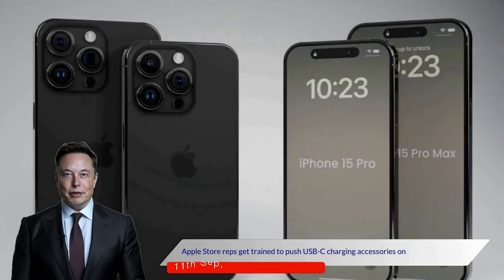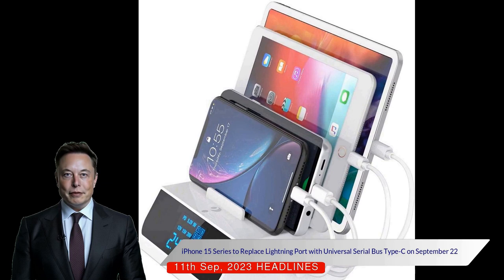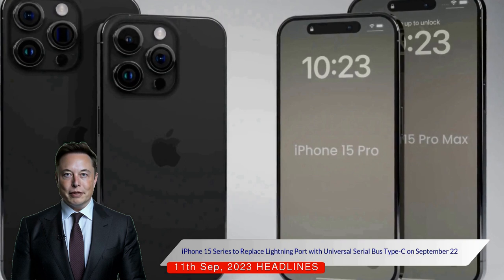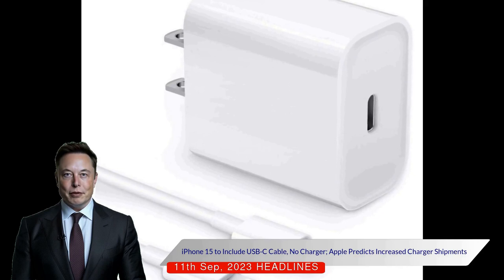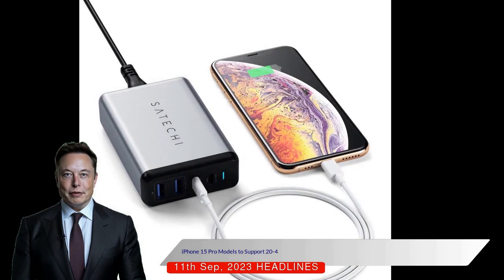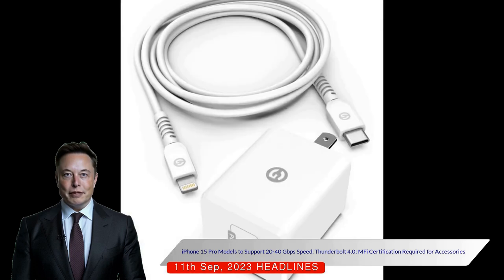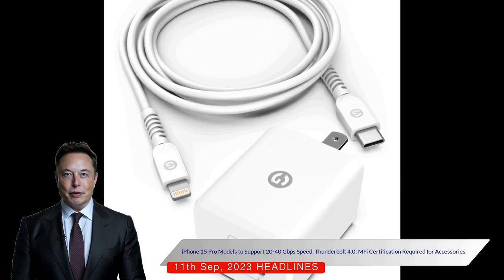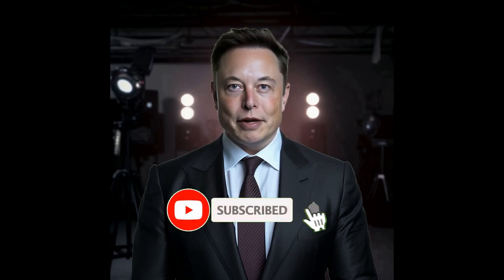iPhone 15 Unveiling: USB Type-C Port, Faster Data Speeds & More | Launching Sep 22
Welcome to the world of innovation with the upcoming iPhone fifteen series! Launching on September 22nd, these new models promise a revolutionary change for all Apple users. Buckle up as we dive deeper into the significant transformations this series is set to bring.

For starters, bid farewell to the proprietary Lightning port as the iPhone fifteen series introduces the Universal Serial Bus Type-C charging port for the first time. This switch might spark curiosity as Apple will no longer receive royalties from certified Lightning cable sales. However, an increase in sales of Universal Serial Bus Type-C cables and chargers is expected to balance the scales.

Don't worry about compatibility issues. Apple Store representatives are being trained to guide customers through the transition smoothly. Be aware that your old Lightning cables will not be compatible with the new devices. However, each iPhone fifteen will include a Universal Serial Bus Type-C to Universal Serial Bus Type-C cable. Unfortunately, a charging brick will not be included.

Renowned Analyst Ming-Chi Kuo predicts a surge in Apple's forecast of third-quarter shipments of its twenty watts Universal Serial Bus Type-C charger by a whopping one hundred and twenty percent. Furthermore, he anticipates year-over-year growth in these charger shipments of thirty percent to forty percent for two thousand and twenty-three.

Now, let's talk about data transfer speeds. The iPhone fifteen and iPhone fifteen Plus are expected to maintain the current four hundred and eighty megabits per second rate. On the other hand, the iPhone fifteen Pro and iPhone fifteen Pro Max could see speeds between twenty gigabits per second to forty gigabits per second, supporting Thunderbolt four point zero.

If you're considering purchasing third-party Universal Serial Bus Type-C accessories for the iPhone fifteen lineup, make sure they are certified under Apple's Made For iPhone program to ensure compatibility.

Join us in this exciting journey as we embrace the future with the iPhone fifteen series.